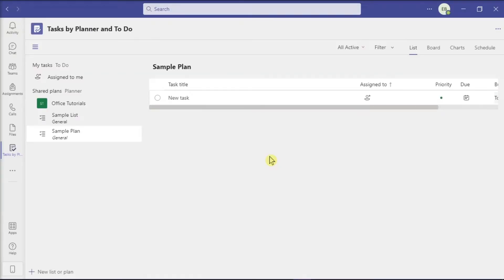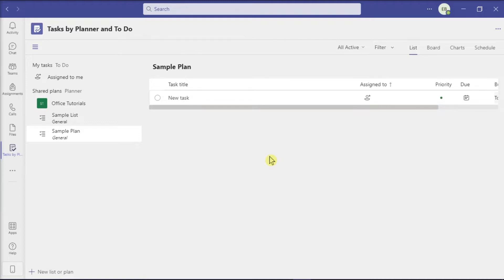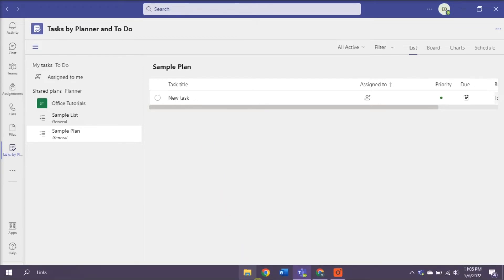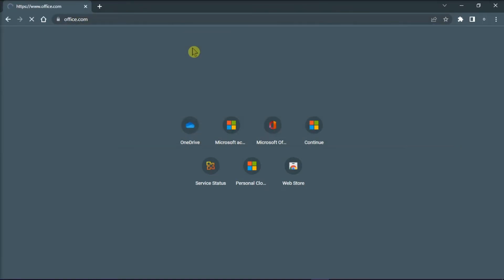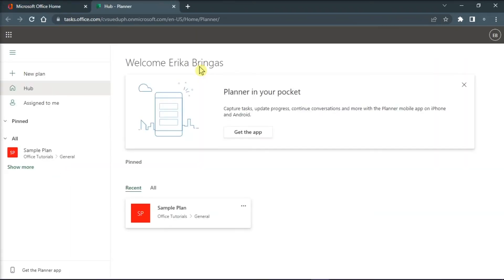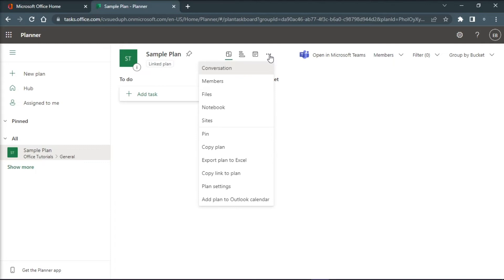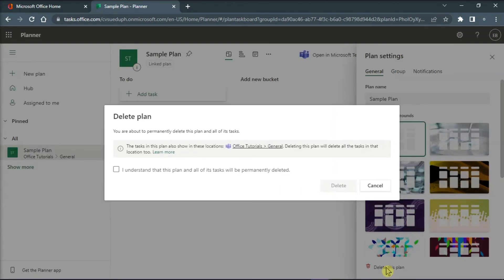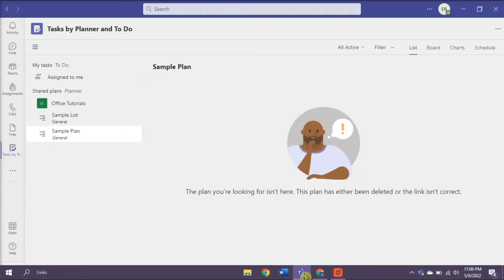[HOW-TO] Delete TASK LISTS in Teams PLANNER (easy!)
--- Are you needing to delete the list of tasks in Microsoft Teams Planner?  This tutorial will walk you through how to delete the list of tasks that you no longer want to see in your Planner! ---